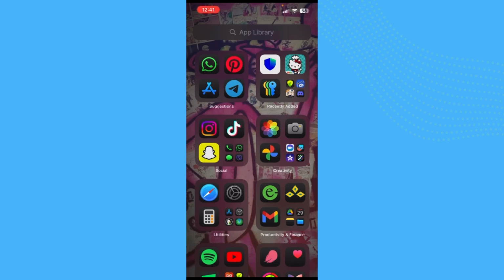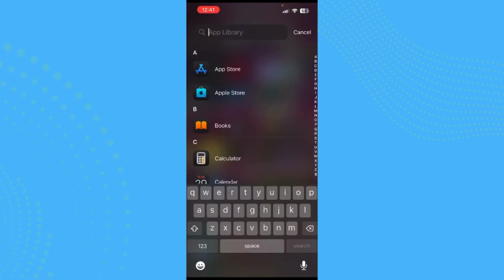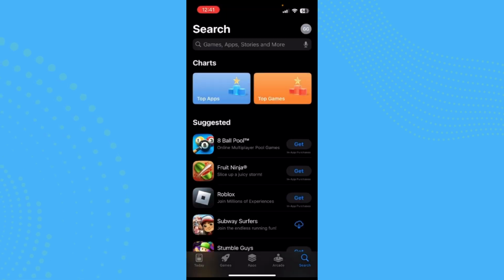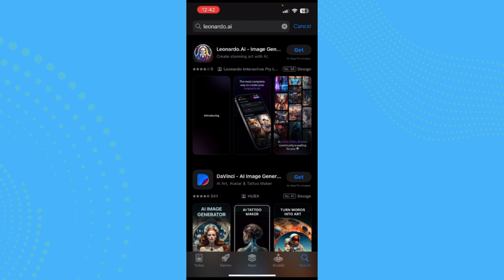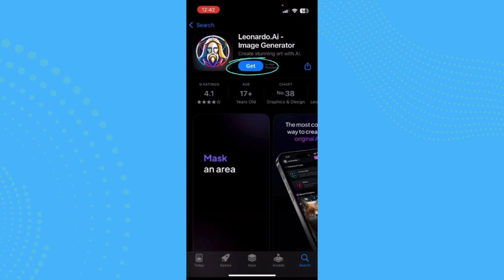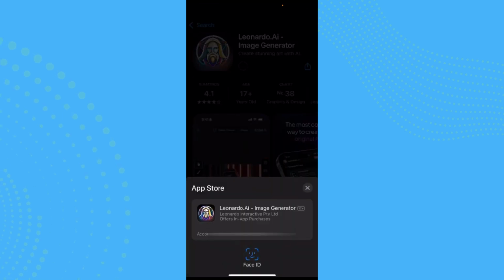How to Download Leonardo AI on iPhone (2024)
In this video, I'll show you how to download Leonardo AI on your iPhone. You'll learn the steps to get the app quickly and start using its amazing features.